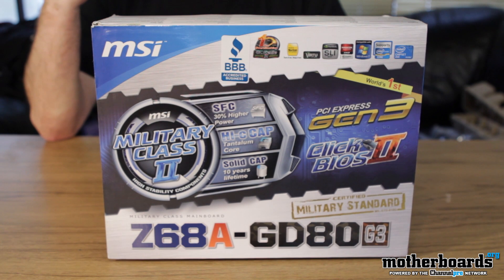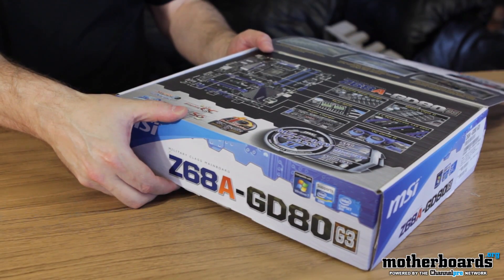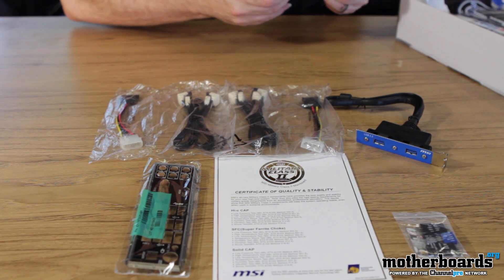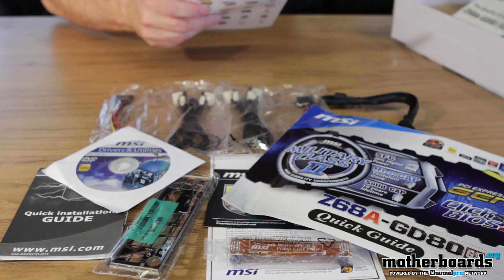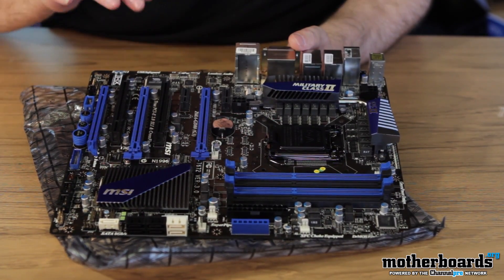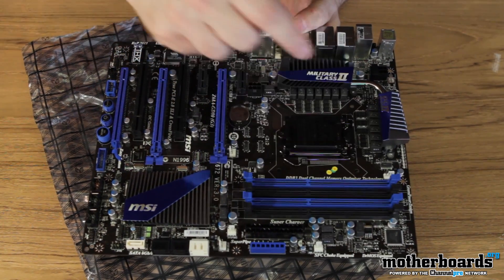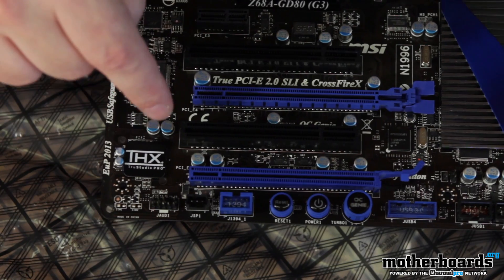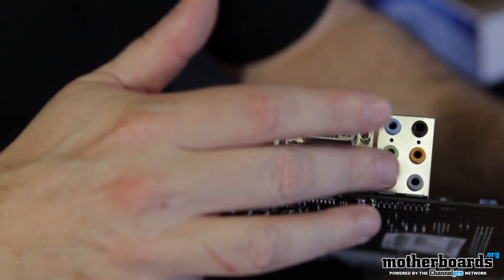MSi Z68A-GD80 G3 Gen3 Motherboard Unboxing